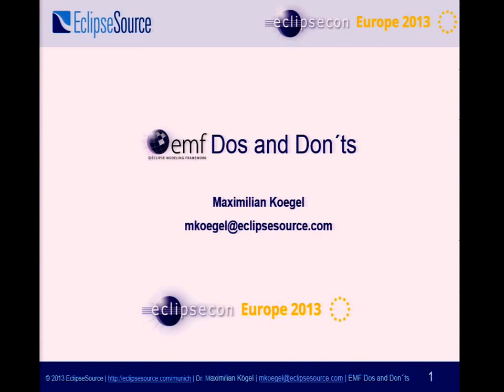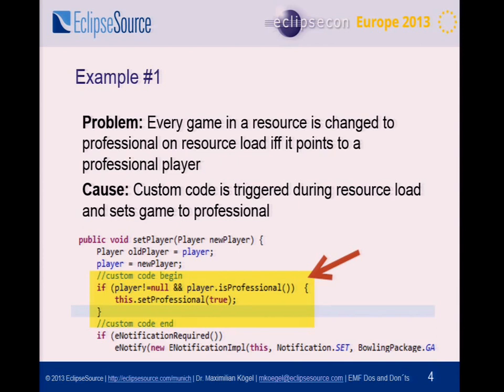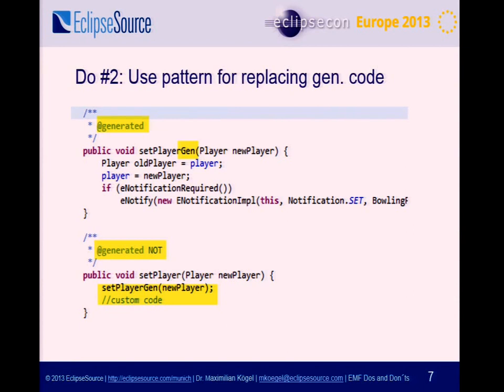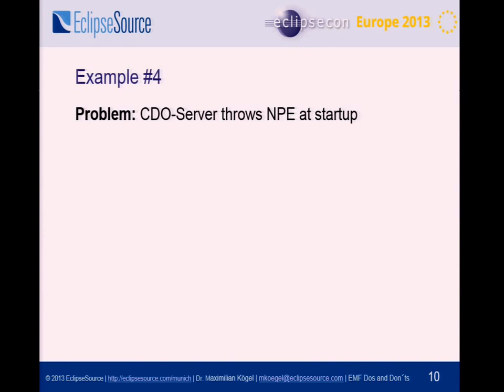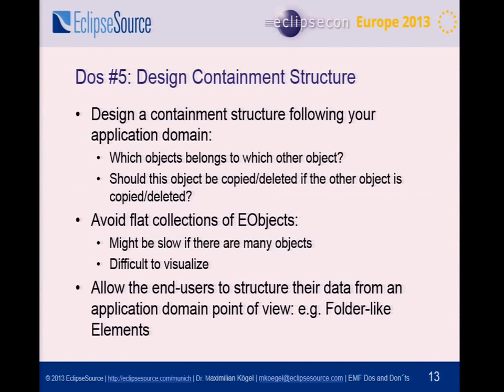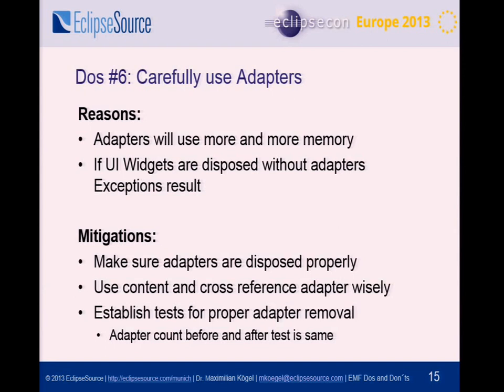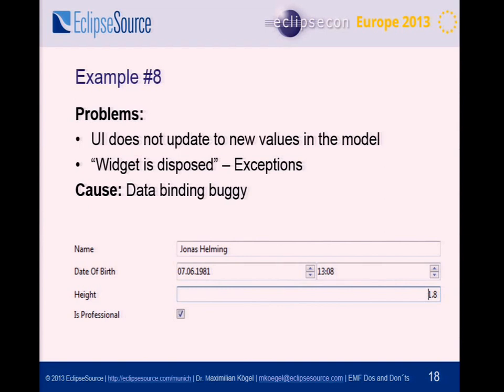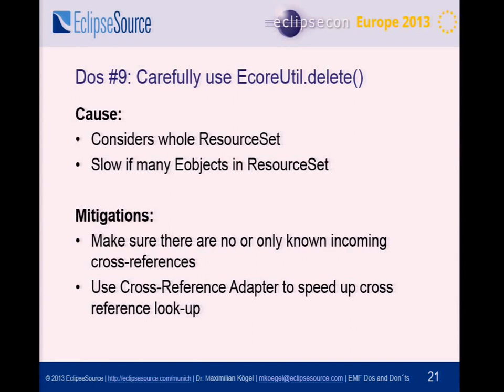EMF Dos and Don'ts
EMF is very powerful and most of the time fairly simple to use, but users may encounter the occasional 'rocky shore'. For example, "Why are there so many Adapters on my EObjects?" "After overriding some generated code the XML serialization stopped working!" "My sub-packages are not recognized by framework X!" "EcoreUtil.delete is dead slow..."

We'll provide some pointers to get over these problems and more. In a Do's and Don'ts format, we'll provide an example and a solution for implementing the good practices or avoiding the problematic ones. This is a revised version of the presentation based on the feedback of EclipseCon NA 2013.